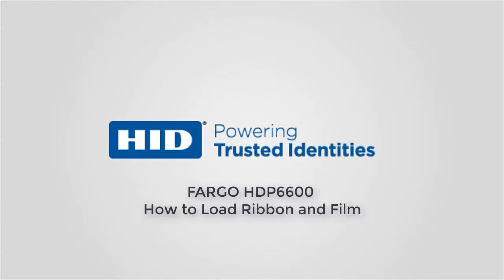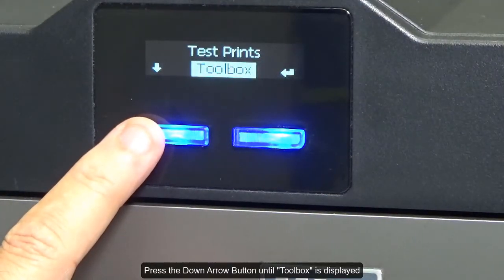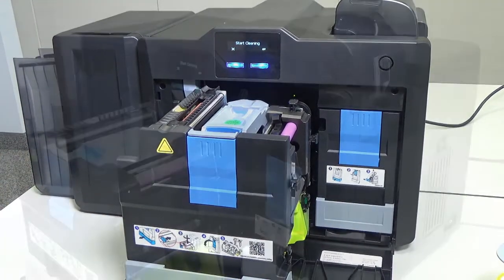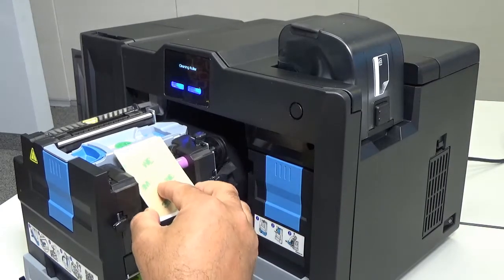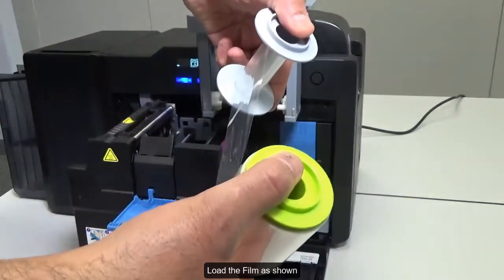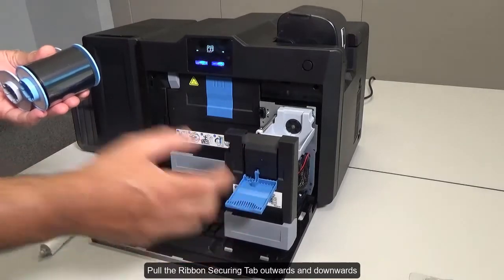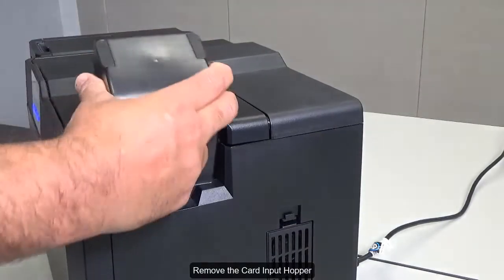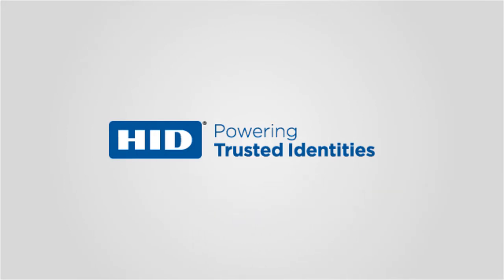FARGO HDP6600 How to Load Film and Ribbon in the card printer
In this video demonstration, you will see how to load consumables in the HID FARGO HDP6600 card printer.

To persistent print quality, it is recommended that film drive roller must be cleaned regularly and when loading new film to the printer.